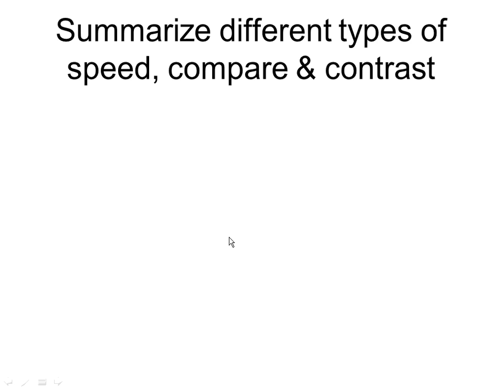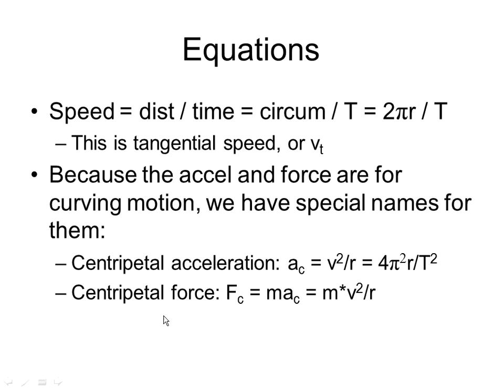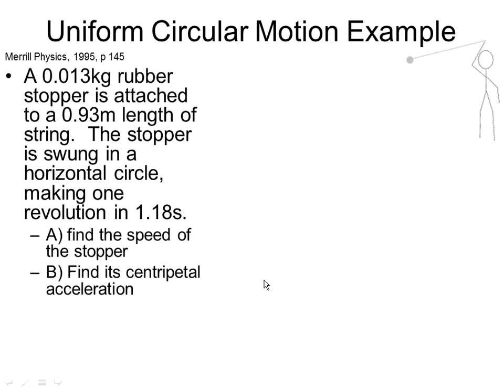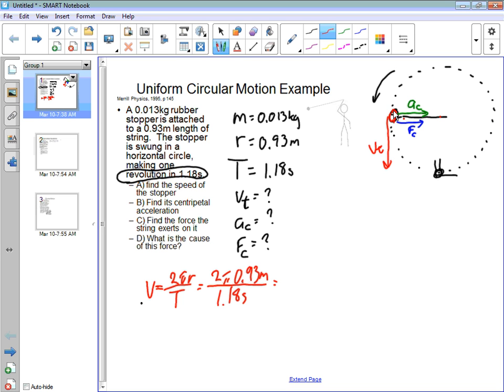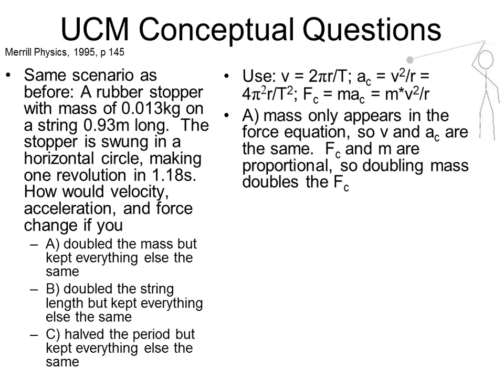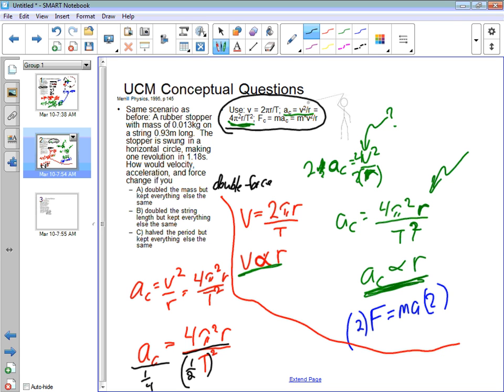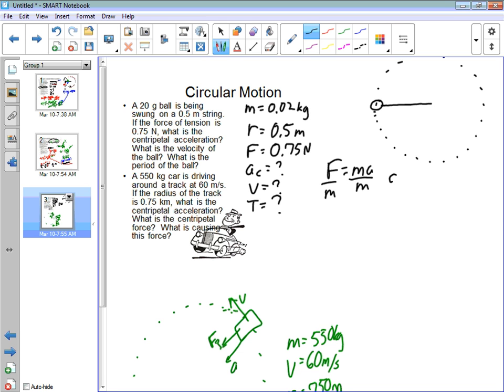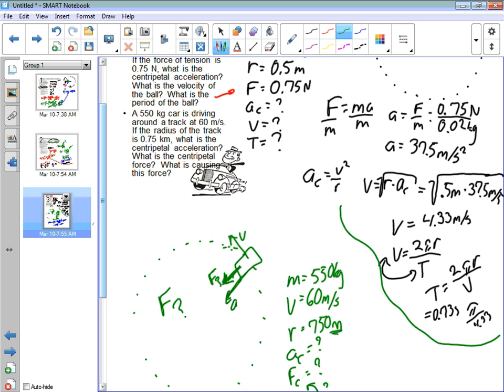WTF6 Video Circular Motion Centrip & Tangential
Uniform Circular Motion, explaining how force, acceleration, and velocity relate.  Comparison of centripetal vs. tangential.  Quantitative and semi-quantitative (ratio) example problems